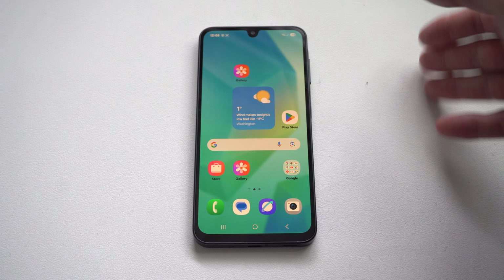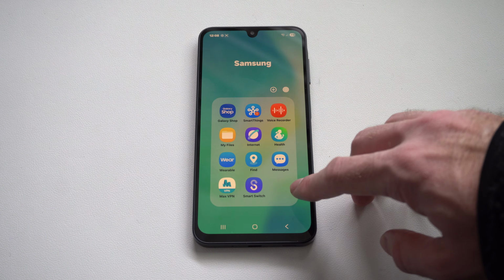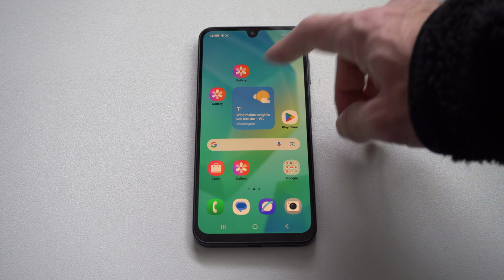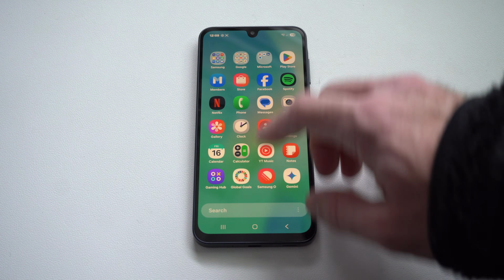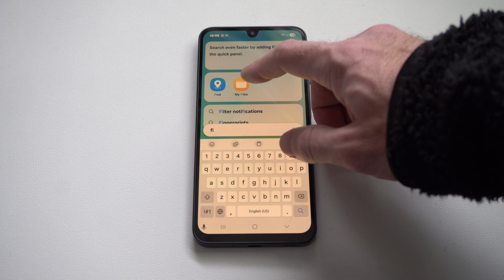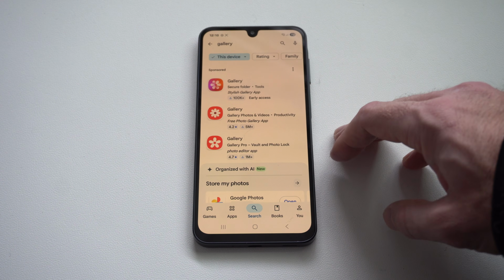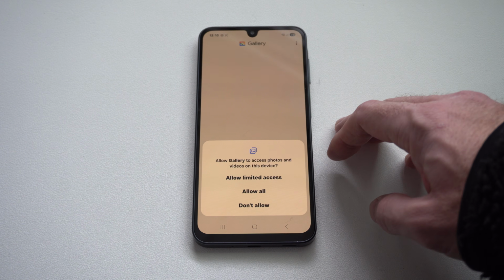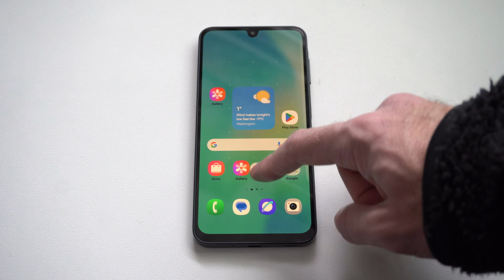How to Find your Photo Gallery on your Samsung Phone if Lost (Android Tutorial)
You can locate and recover your photos on a Samsung phone through the Gallery app, Google Photos, Samsung Cloud, Secure Folder, or third-party recovery apps depending on whether your images are hidden, missing, or backed up.

1. Checking Your Gallery App
Go to your home screen or app drawer and tap the Gallery app to open it

Use the Albums, Photos, and Memories tabs to navigate your pictures. The search function at the top-right corner lets you find photos by date, location, or people

2. Recovering Recently Deleted Photos
Samsung phones save deleted images in the Trash/Recycle Bin for 15 days

Open the Gallery app, tap the three-dot menu, then Trash. Select the photos and tap Restore to recover them

3. Clearing Cache or Viewing Hidden Files
Sometimes photos disappear due to cache issues or .nomedia files

Clear Gallery cache: Settings → Apps → Gallery → Storage → Clear Cache → Restart phone.

Check hidden files: Open My Files app → three dots → Settings → Enable Show hidden system files → browse Images for .nomedia files and delete them to restore visibility

4. Accessing Hidden or Secure Photos
Secure Folder: Go to Settings → Biometrics and security → Secure Folder. Enter your password or biometric, then navigate to Gallery inside Secure Folder to locate hidden images

Private Mode: Settings → Biometrics and Security/Lock Screen → Private Mode → toggle on. Move hidden photos into this folder to access them securely